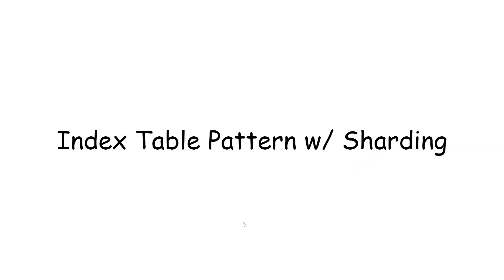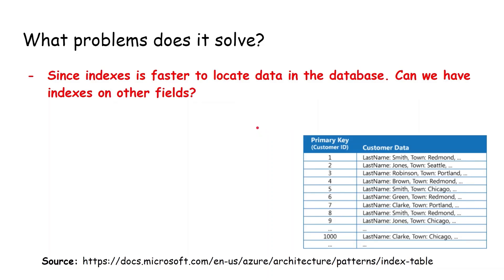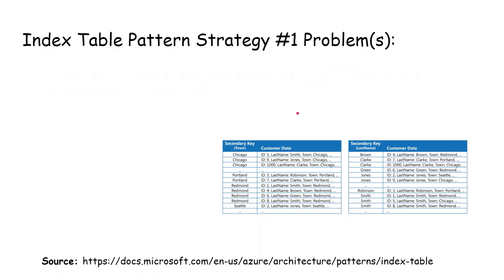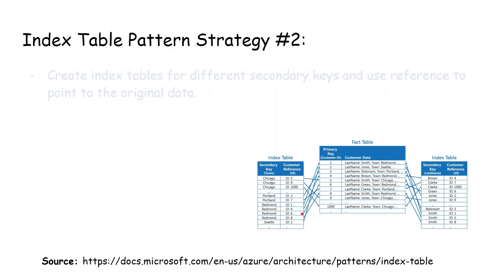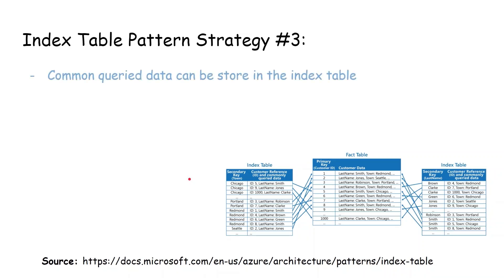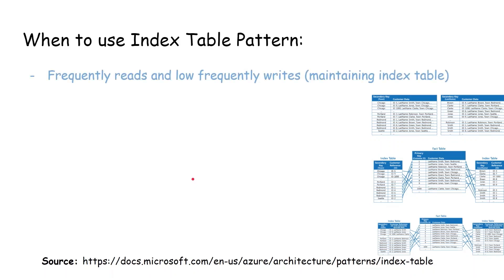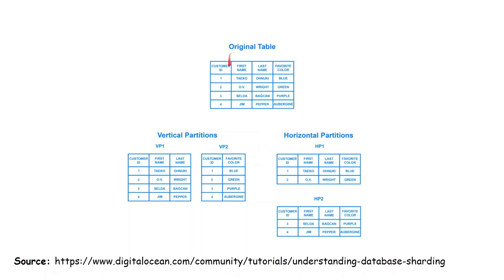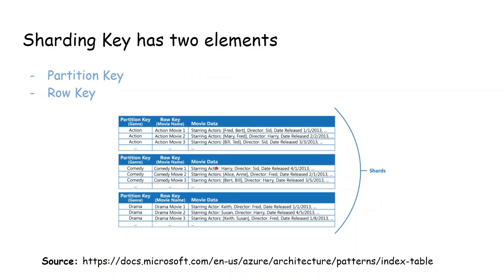Index Table Design Pattern in 7 minutes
The Index Table Pattern is one of the most powerful ways to speed up database queries — especially at scale.
In this 7-minute breakdown, you’ll learn how index tables work, why they’re essential for high-read systems, how secondary keys improve performance, and how sharding ties everything together in distributed databases.

We cover the exact scenarios where this pattern shines, the three common indexing strategies, and the trade-offs you must consider when designing scalable systems.

You’ll learn:
✅ Why databases need indexes
✅ How secondary indexes dramatically speed up reads
✅ Three Index Table strategies (duplicate tables, lookup tables, extended index tables)
✅ When and why to use Index Tables
✅ How sharding works with secondary keys, partition keys, and row keys
✅ Real examples: customer lookup, town/last-name indexes, movie catalog sharding

Perfect for backend engineers, system design learners, microservices developers, and anyone preparing for tech interviews.
🔗 RESOURCES & LINKS

🔗 In fact, I also have a whole playlist that I explain cloud design patterns (coming soon!):
TIMESTAMPS
⌨️ (0:00) What is Index Table Pattern? Why Indexes?
⌨️ (0:43) What problems does Event Sourcing Pattern solve?
⌨️ (1:15) Index Table Design Pattern Strategies
⌨️ (4:15) When to use Index Table Pattern
⌨️ (5:00) Use Index Table w/ Sharding